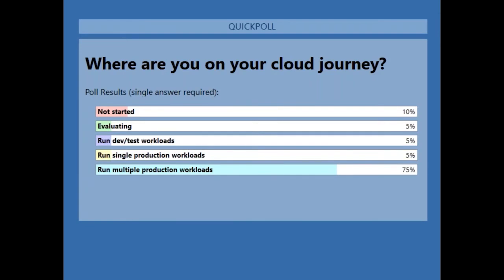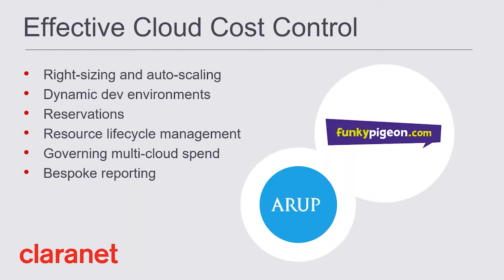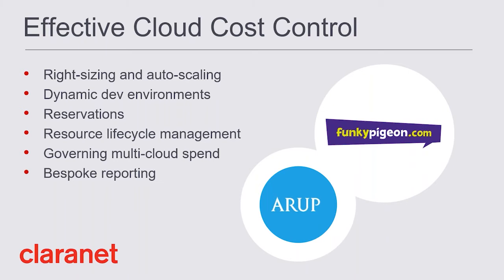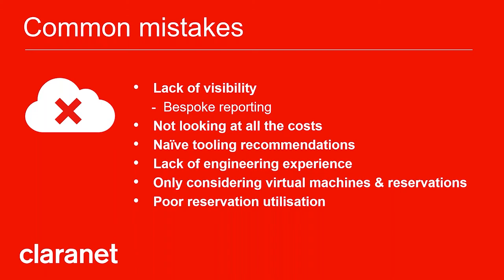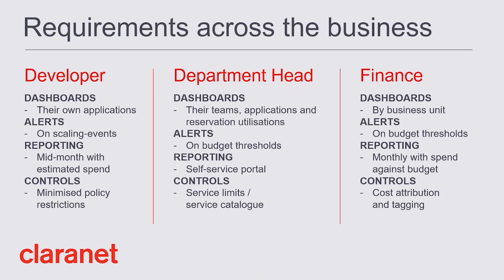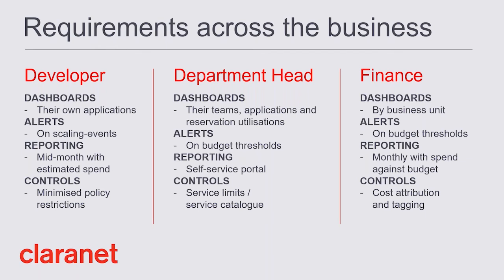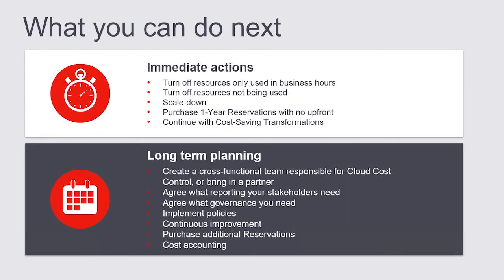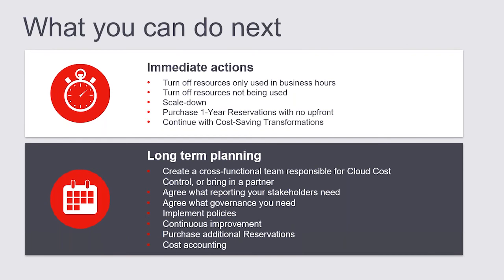The Secret of Cloud Cost Control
Liam Bennett, Claranet’s Cloud Practice Director, and Sandy Simcox Head of Cloud Portfolio Management discuss real-world examples of how you can quickly and safely save money now to help your organisation's bottom line when it needs it most.